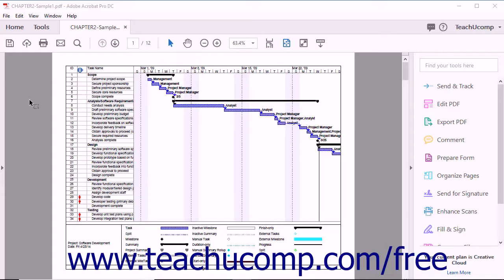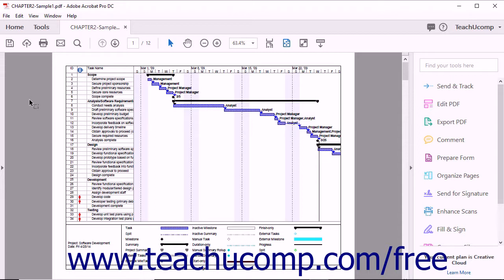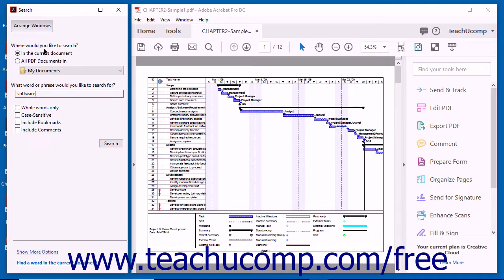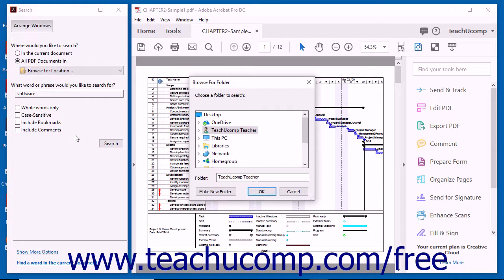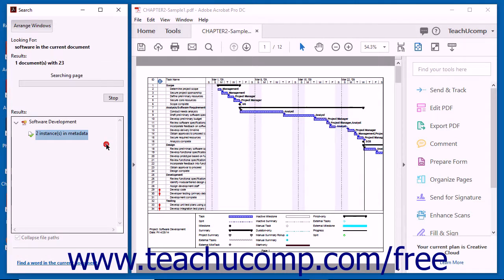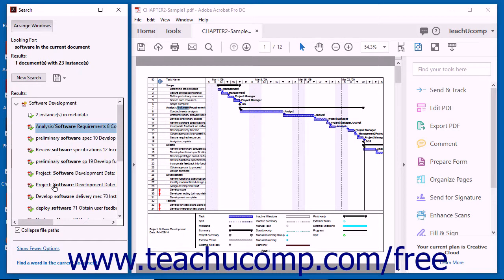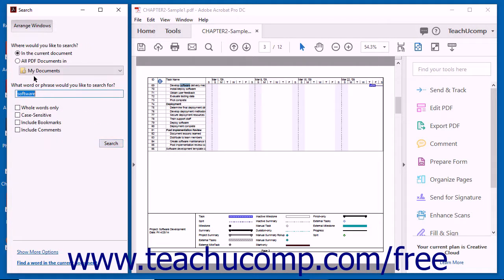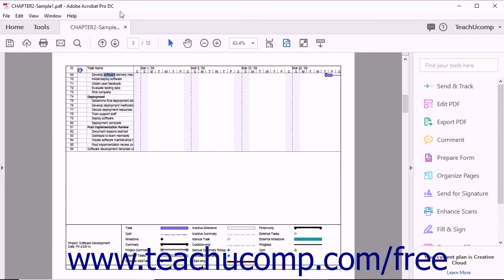Acrobat Pro DC Searching a PDF and Using the Search Pane-Adobe Acrobat Pro DC Training Tutorial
Learn about Searching a PDF and Using the Search Pane in Adobe Acrobat Pro DC Visit us today!